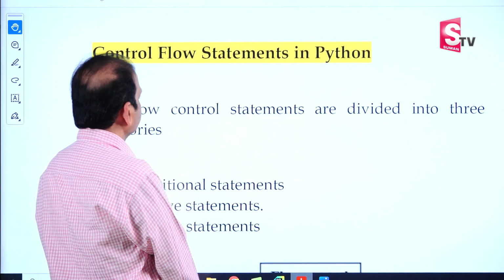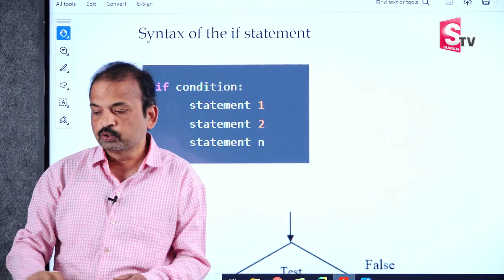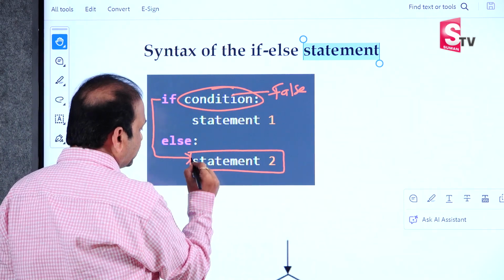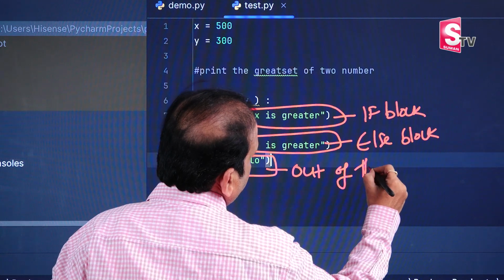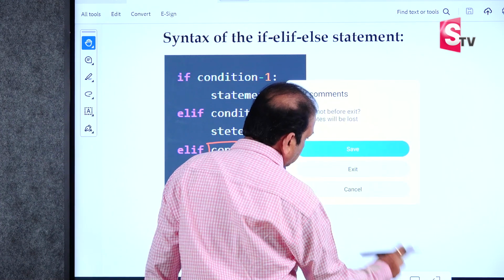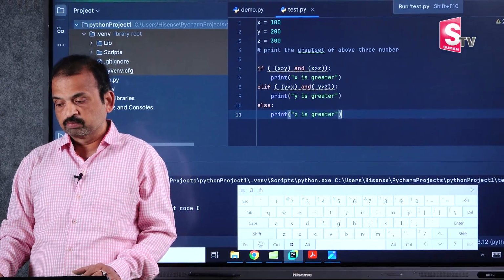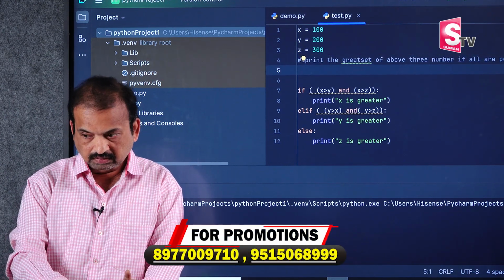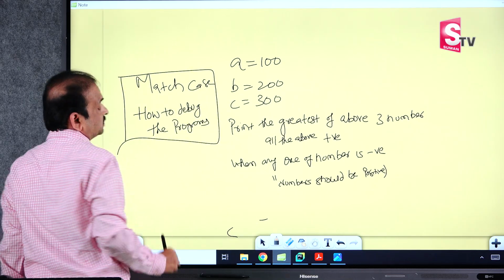Unlocking the Power of Python Lists: Part 3 | Full python course learn for free| SumanTV Education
Details